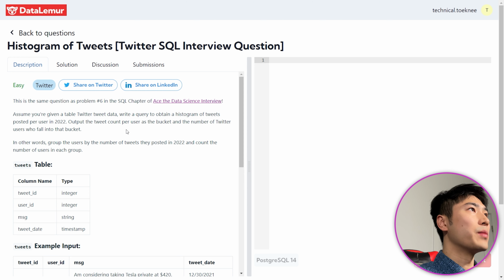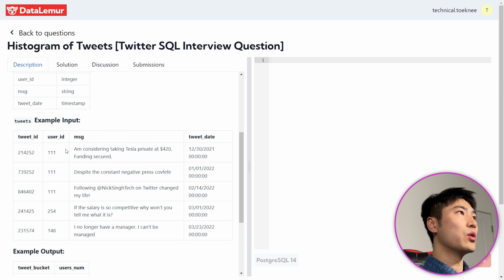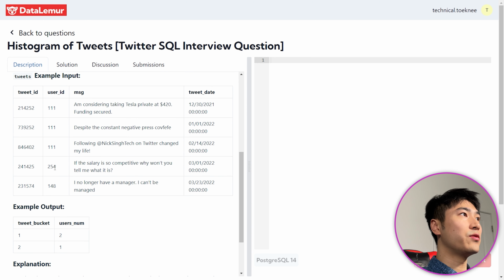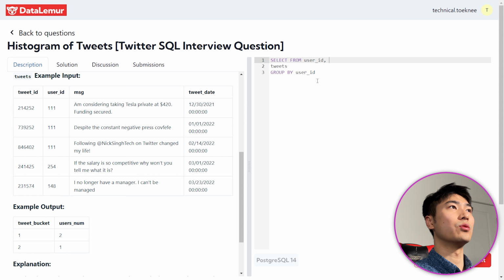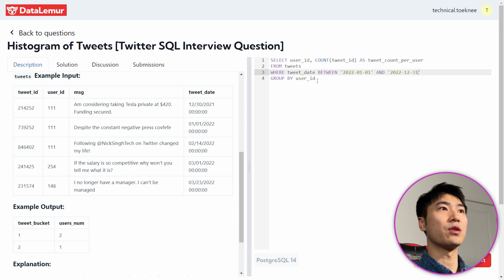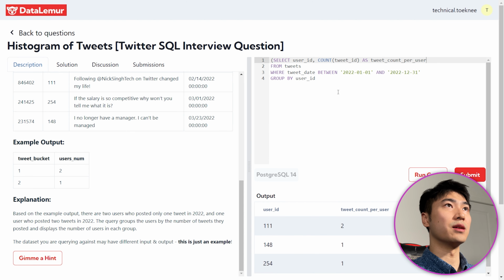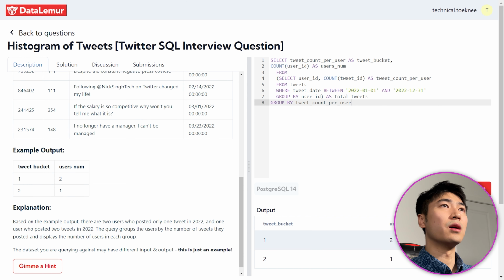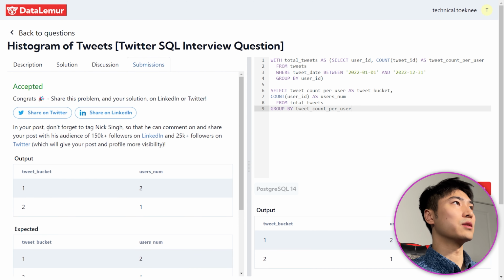Twitter SQL Coding Interview Q: "Histogram of Tweets" [Easy]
Hi all! In this video I walk through the thought process and solution of an easy level SQL interview question asked by Twitter.